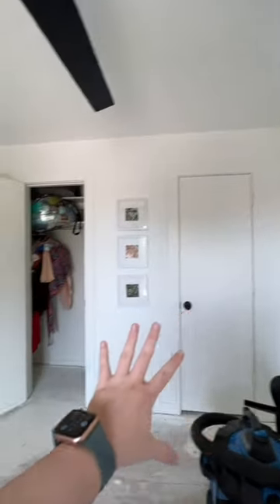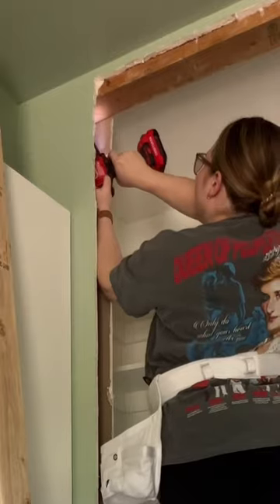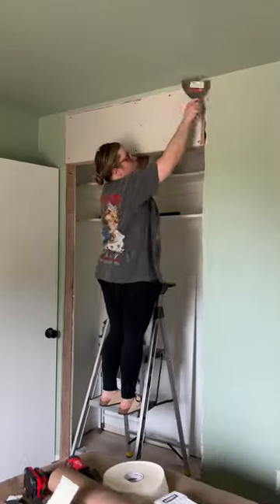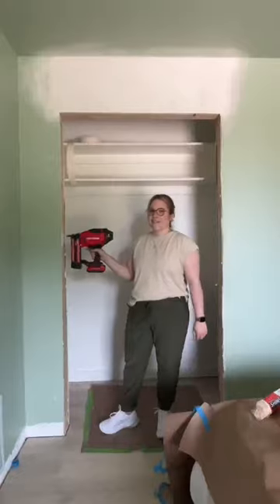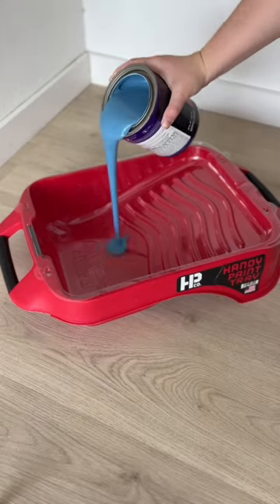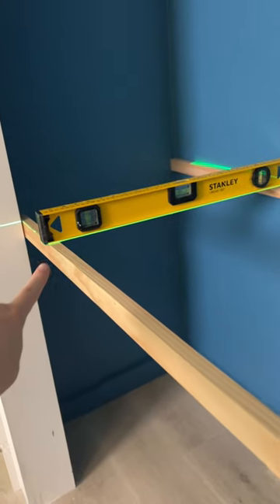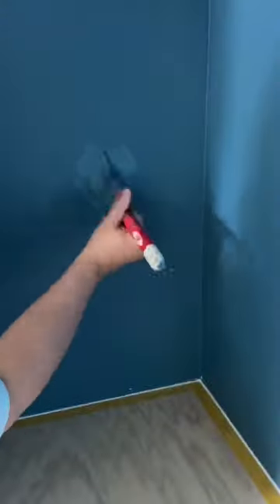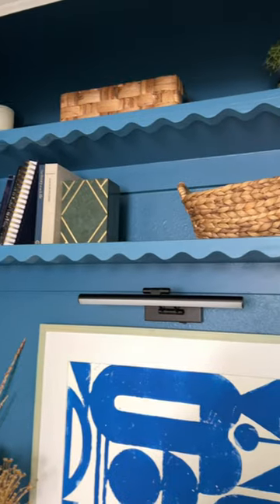Built in Desk Nook | From closet to desk working space | Perkins On Parkway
Ever wanted to turn your closet into a built in desk nook? Here is how I did it!